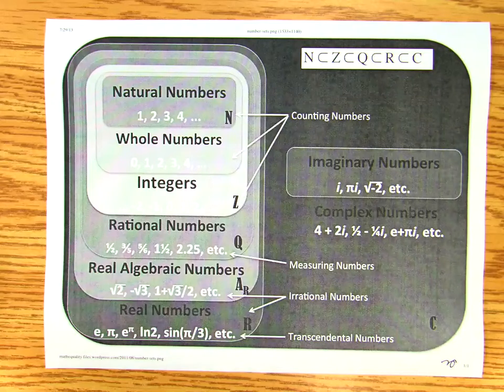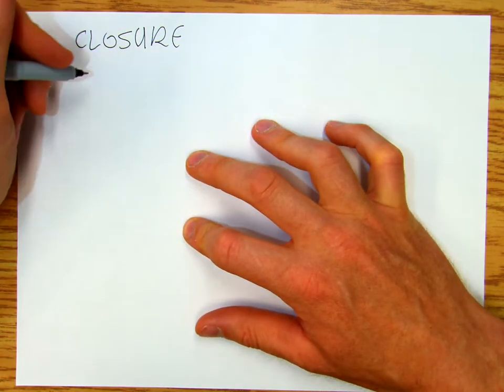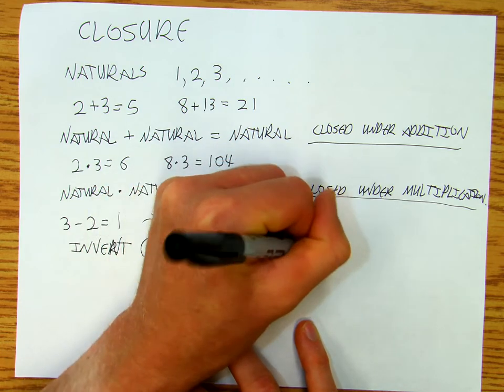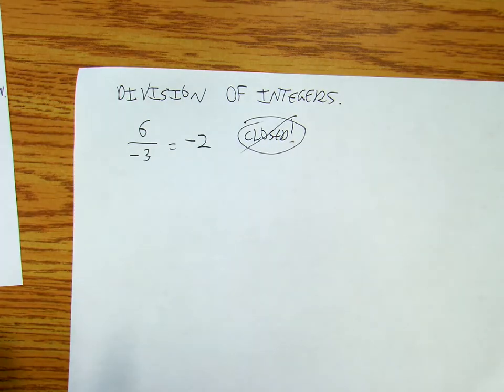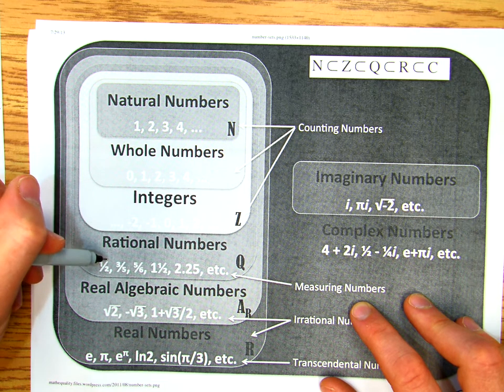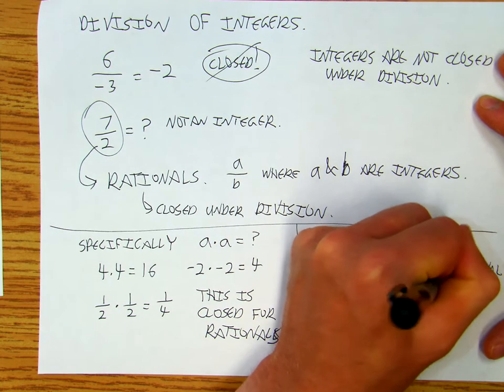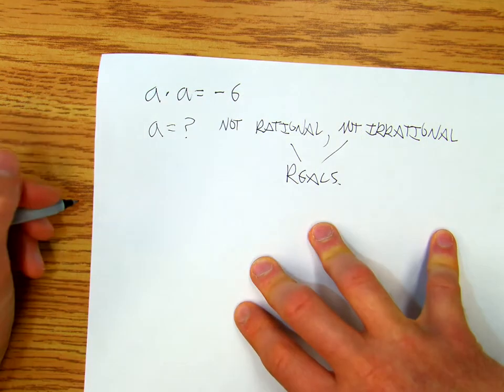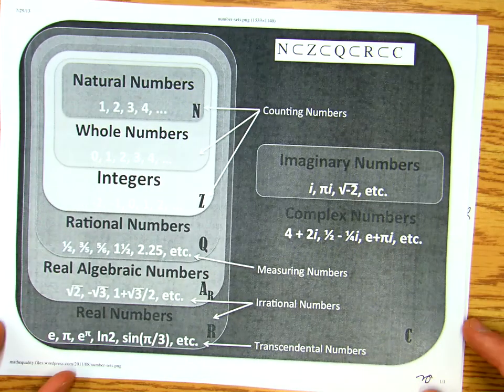Number Classification, Why do we need sets of numbers?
The concept of closure forces us to come up with numbers beyond the Naturals.  In this video we start with Naturals: although they are closed under addition and multiplication, they are not closed under subtraction, that forces us to come up with integers.  Division forces us to come up with rationals, square-roots force us to come up with irrationals and complex numbers.